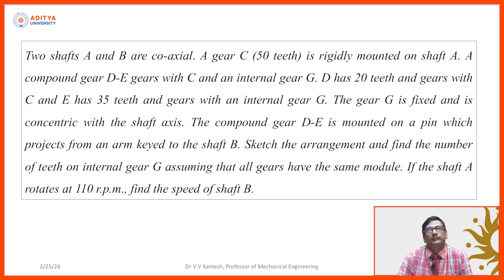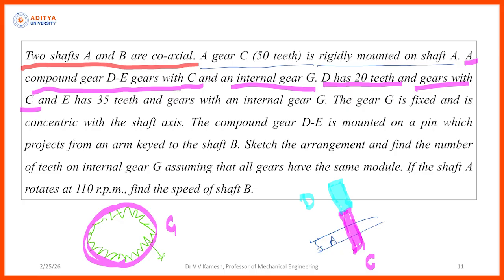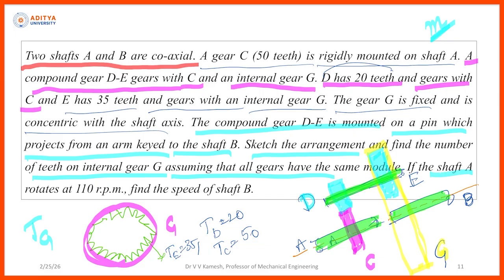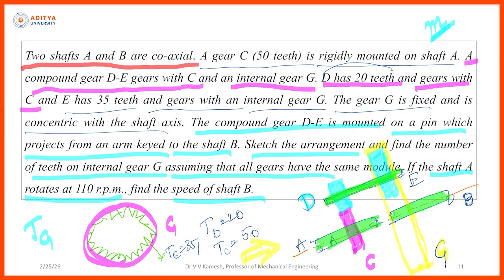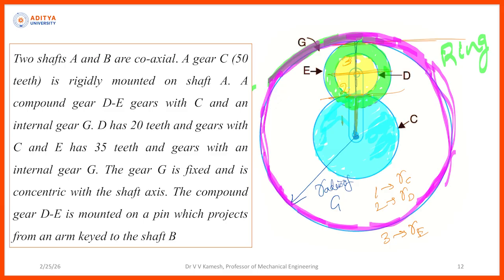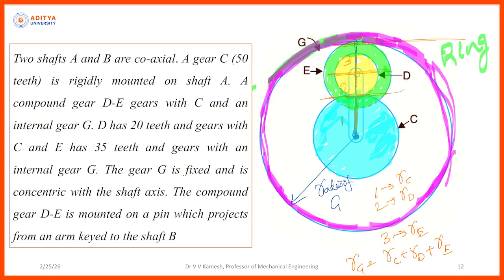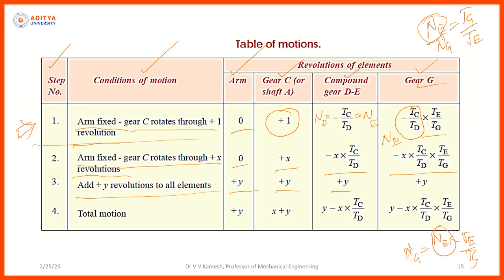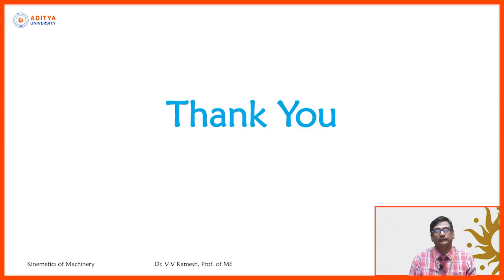Lecture - 14 | Gear Trains - Velocity Finding - III | Dr.V.V Kamesh | Aditya University - Surampalem